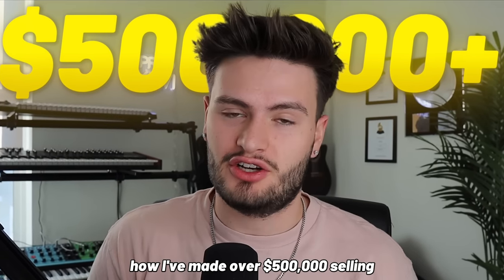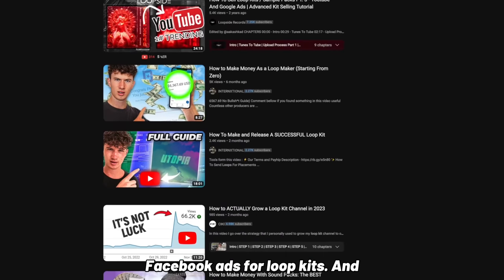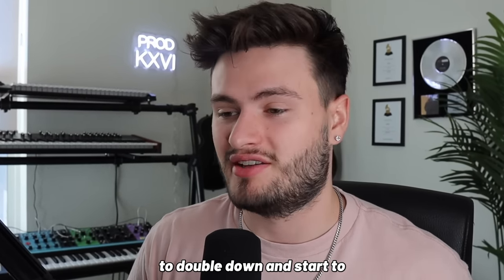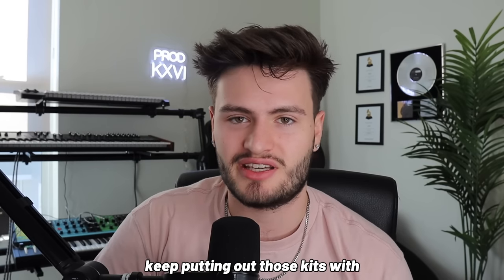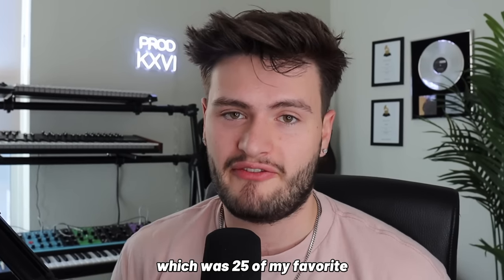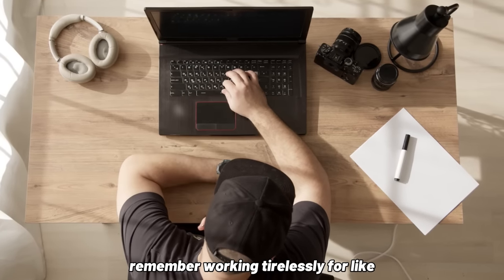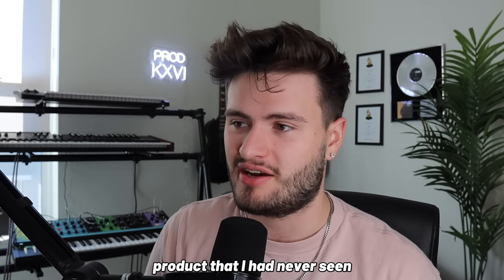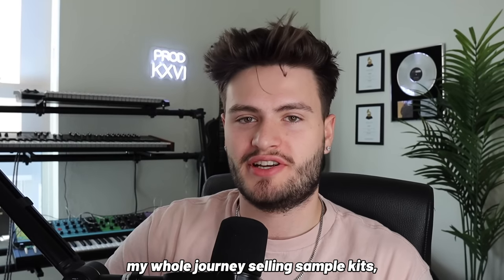How I Made $533,882 Selling My Sample Packs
VIDEO EDITED BY: @prodkeyano